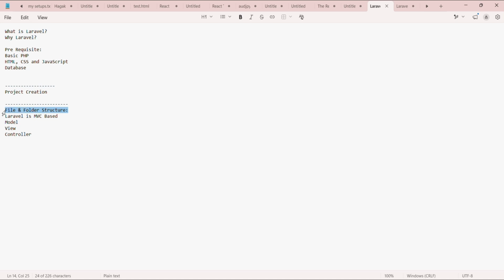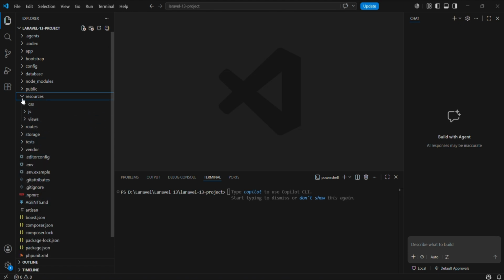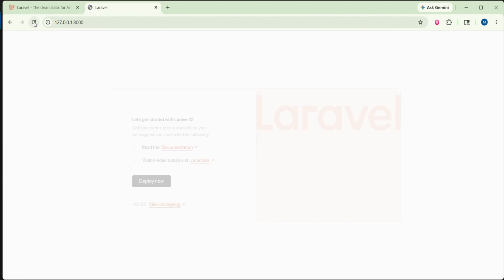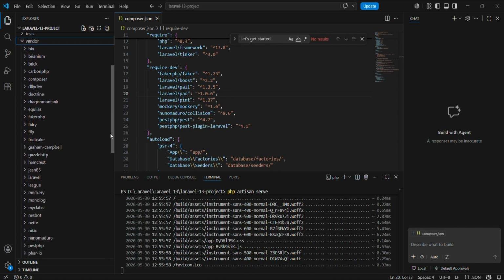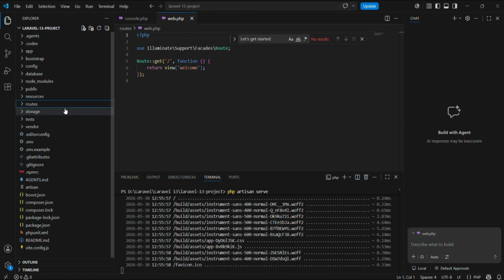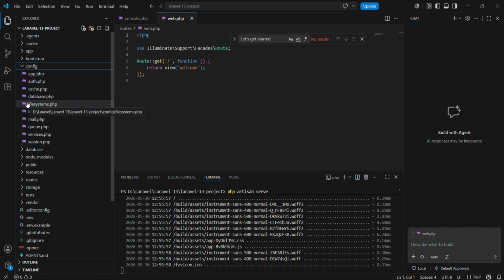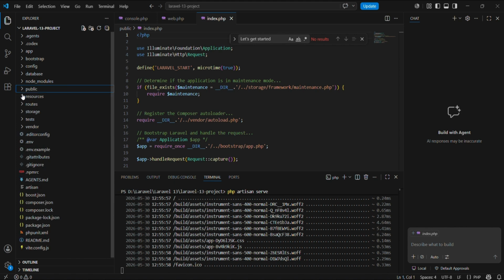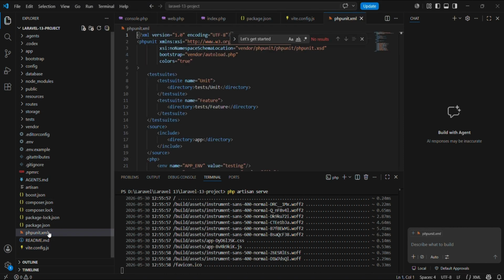Laravel 13 File & Folder Structure Explained | Part 2 Complete Beginner Guide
Welcome to Laravel 13 Tutorial Part 2 🚀

In this video, we will explore the File & Folder Structure of Laravel 13 in detail. Understanding the project structure is very important for every Laravel developer before building real-world applications.

We will go through each important file and folder step by step and understand how Laravel is organized internally.

What you will learn in this video:
Laravel MVC architecture overview
app folder (Models, Controllers, Providers)
config folder and all configuration files
routes folder (web.php, console.php)
resources folder (views, assets)
public folder (entry point of application)
database folder (migrations, seeders, factories)
storage, tests, and vendor folders
important files like .env, composer.json, package.json

By the end of this video, you will clearly understand how a Laravel project is structured and where everything is located.